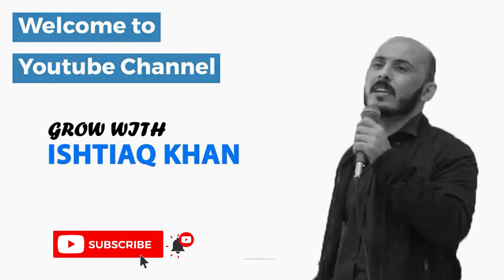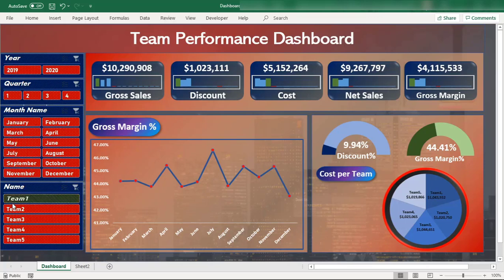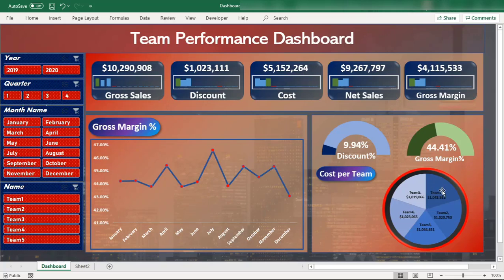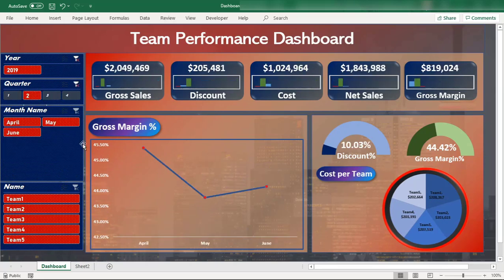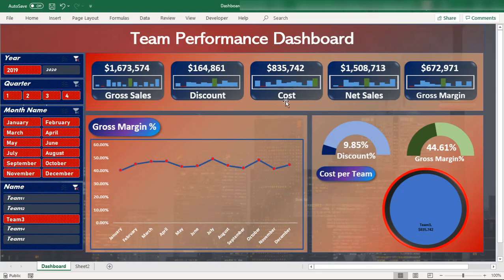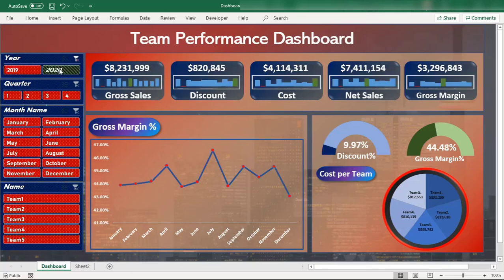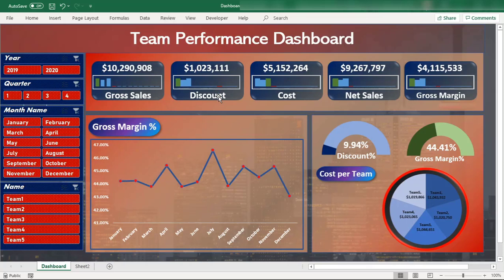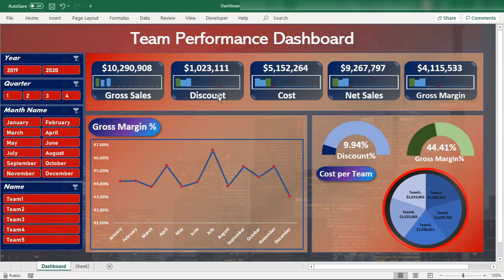1-Team Performance Dashboard in Excel - How to Impress Your Boss with Creative Excel Dashboards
How to Create Impressive Dashboard in Excel
How to Impress your Boss with Creative Excel Dashboards.
How to Create Team Performance Dashboard in Excel

How to Create Interactive Excel Dashboard
How to Visualize Data in Excel using Dashboards
Best way to design Excel Dashboards.
Best Tools to Design Excel Dashboards.